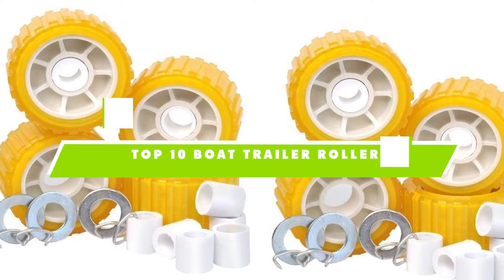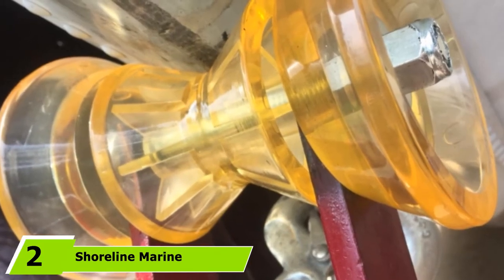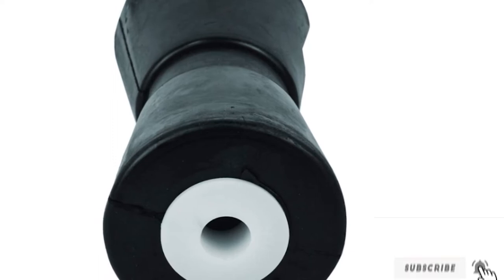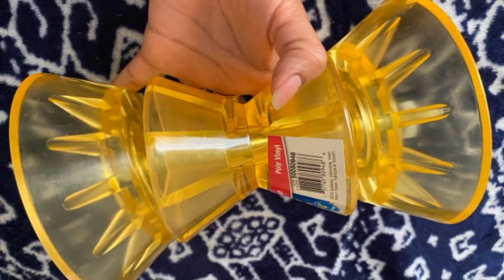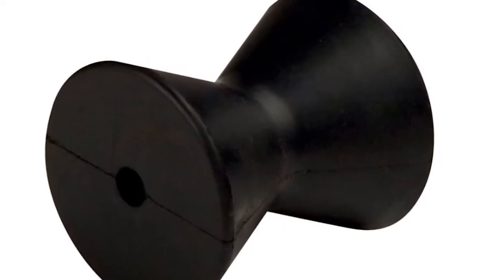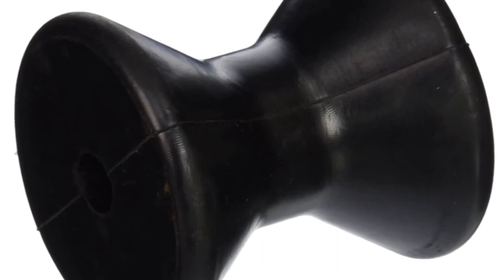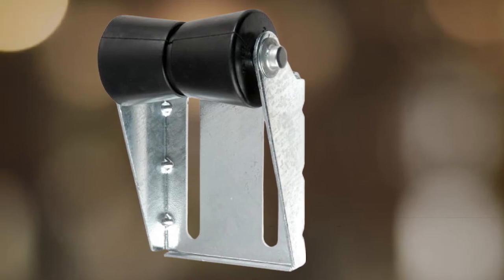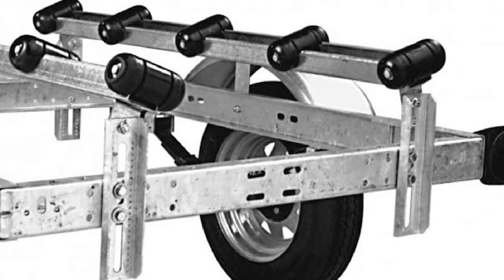Best Boat Trailer Roller In 2024 - Top 10 Boat Trailer Rollers Review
Links to the best Boat Trailer Roller we listed in today's Boat Trailer Roller review video:

1. SeaSense Polyvinyl Bow Roller

2. Shoreline Marine Bow Roller

3. Attwood Bow Roller:

4.  SeaSense Super Polymer Bow Roller

5. Dutton-Lainson Company Galvanized

6. CE Smith Bow Roller

7. C.H. Yates 3143-4

8. Tie Down Wobble Roller

9. CE Smith 10401G Trailer Roller

10. CE Smith Trailer Roller

What is the Best Boat Trailer Roller in 2024?

In today's video we reviewed the top 10 best Boat Trailer Roller on the market in 2024. We made this list based on our personal opinion and we ranked them in no particular order, after doing our research based on their prices, quality, durability, brand reputation and many more.

After watching this video you will know which are the best budget, top selling and top rated Boat Trailer Roller on the market today.

If you choose from this list you can be sure that you buy one of the best Boat Trailer Roller available today.